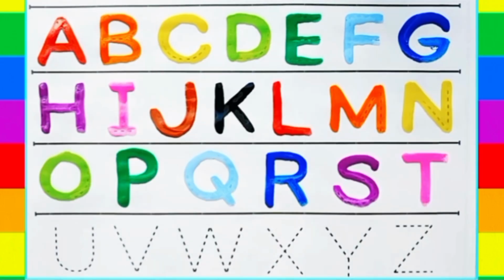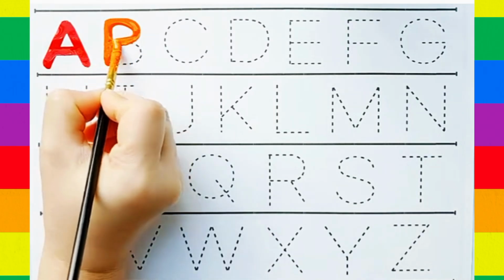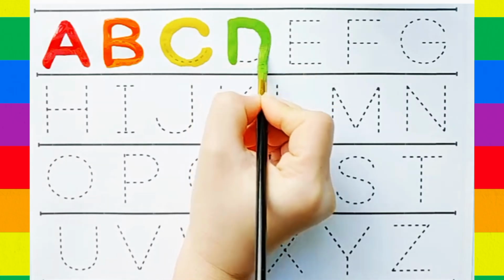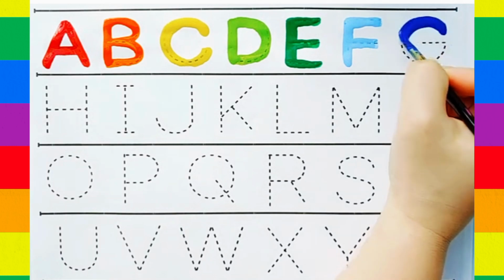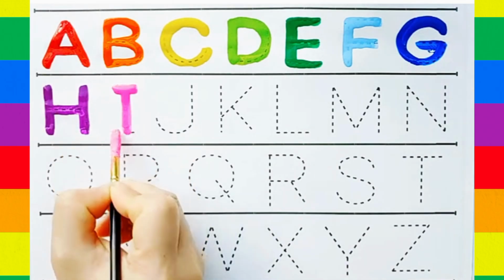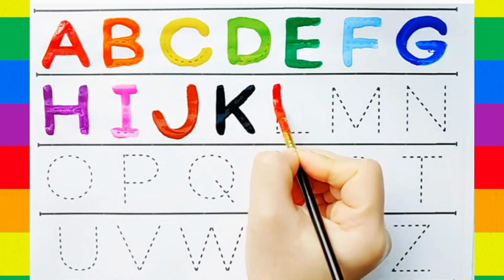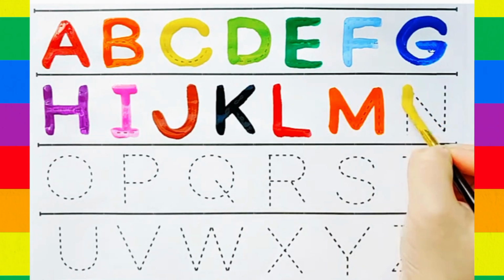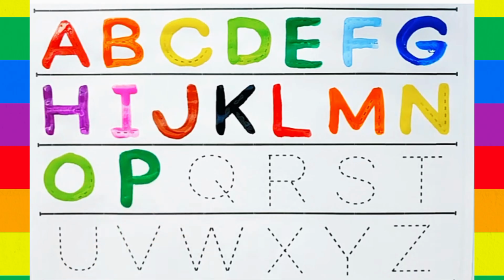A B C D LEARNING | A FOR APPLE 🍎 B FOR BALL 🏀 | TODDLER LEARNING